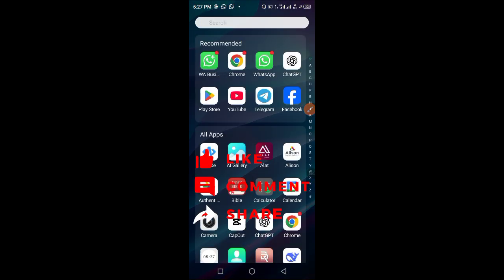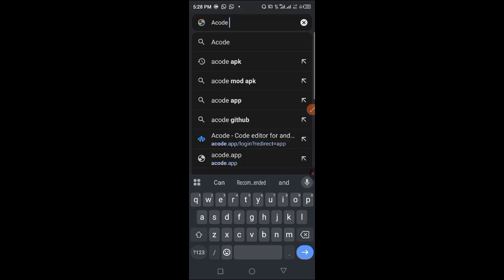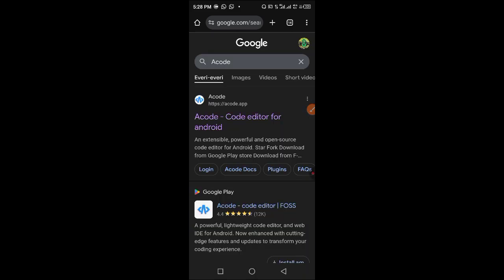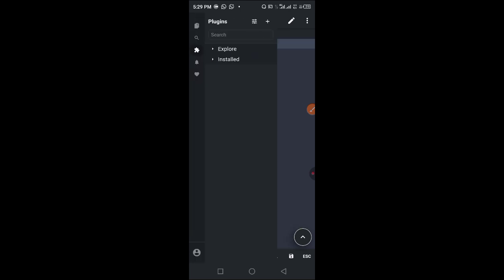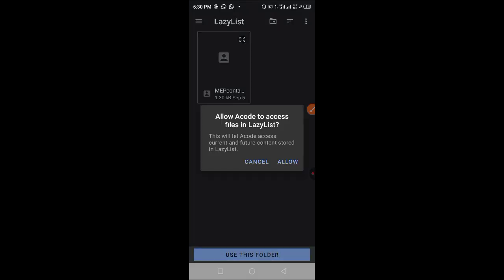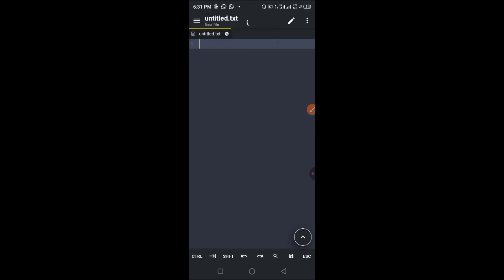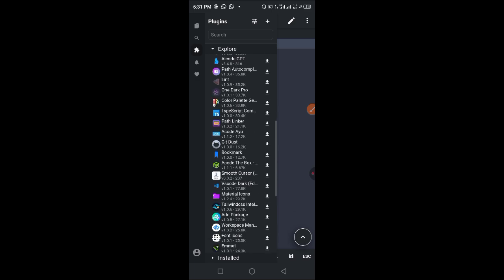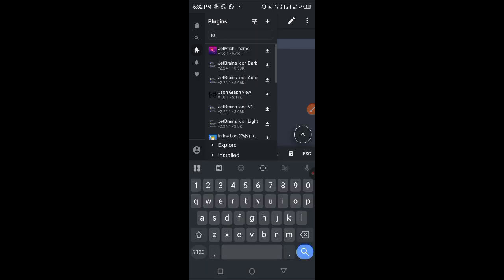Coding on Your Phone is FINALLY Possible (VS Code on Android)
Stuck without your computer but need to code? In this video, I show you exactly how to install and use Microsoft Visual Studio Code on any Android phone or tablet. Unlock your full coding potential from anywhere!

I'll break down the top methods, from the easiest setup to the most powerful, so you can choose the best way to code on the go.

⏱  TIMESTAMPS:
0:00 -  Introduction
0:21 - Tutorial

💬 Did you get VS Code running on your Android? Let me know which method worked for you in the comments below!